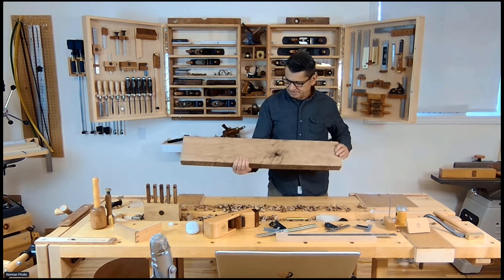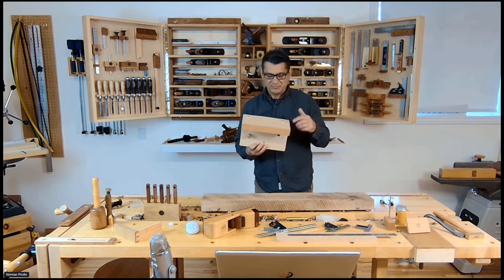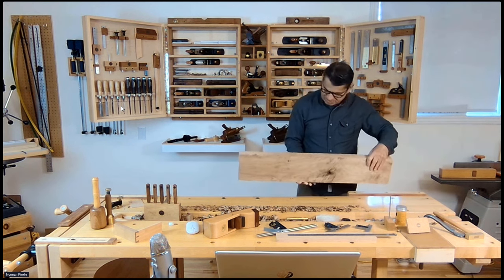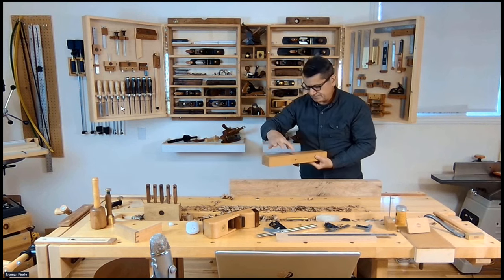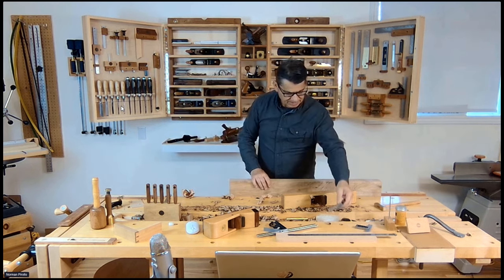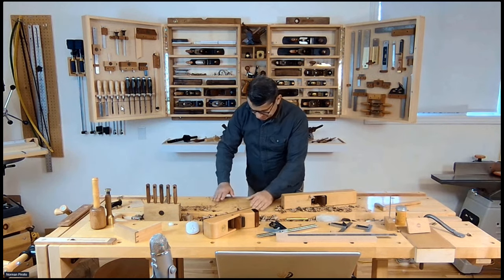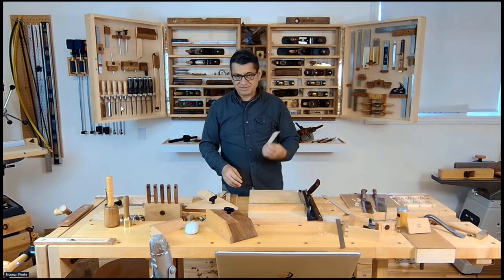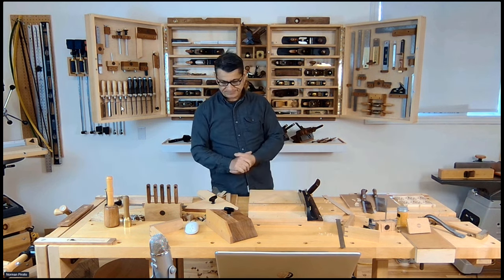Plug-In Board Jack (best workbench accessory)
The portable board jack allows jointing of long boards on workbench. After struggling with clamping long boards on edge for edge-planing, I came up with this easy to make design. The board jack can be moved to different dog holes and is portable between workbenches. The portable board jack workbench accessory shown is easily installed and removed. This workbench accessory is easy to make and will improve your hand tool woodworking. I use the board jack very often for jointing long boards and simply leave it attached to a workbench top. Hand tool woodworking becomes more productive using bench aids to hold work while hand planing.